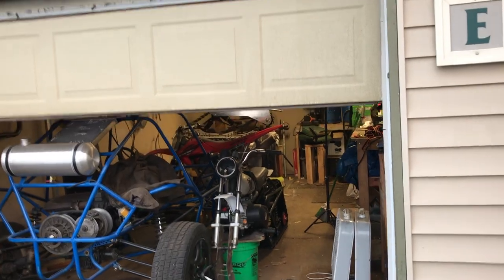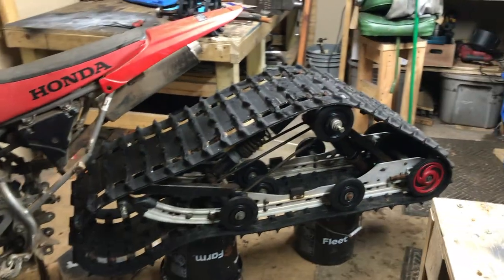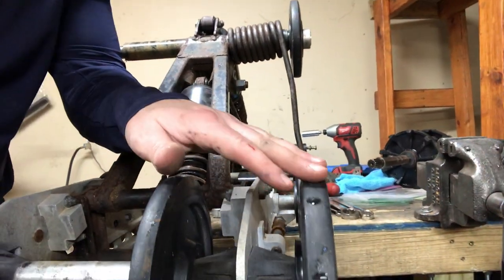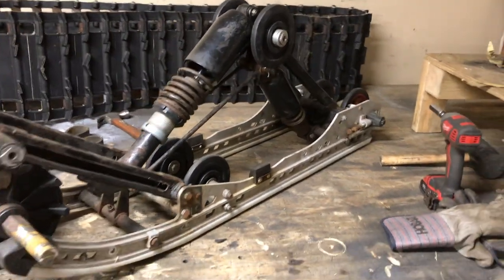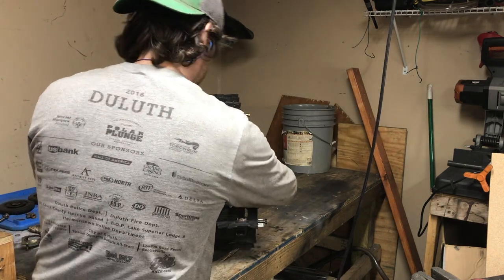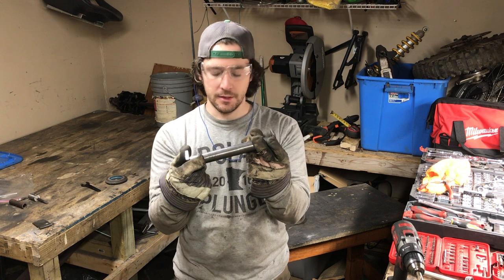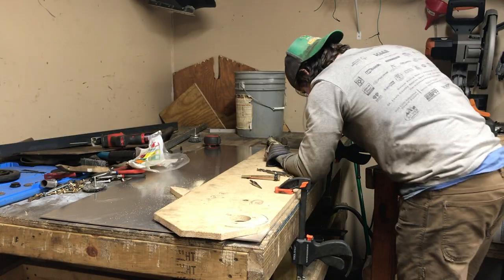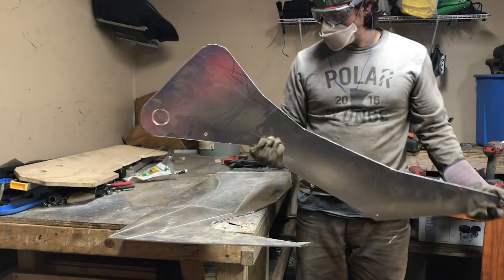HOW TO FIT A POLARIS SNOWMOBILE TRACK TO A HONDA CRF150F: Part 1 Custom Snowbike Build!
In this Part 1 video, I fit a 1999 Polaris Indy 500cc 121inch snowmobile track and skid to a 2007 Honda CRF150F dirt bike.

Big thanks to Mike Festiva for the welder recommendation and supporting my channel - check his out at...